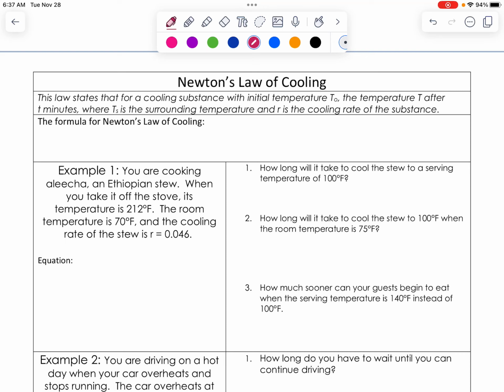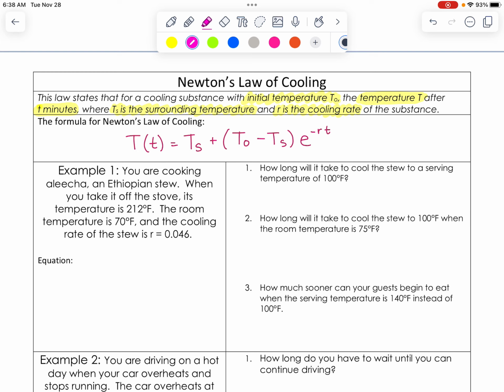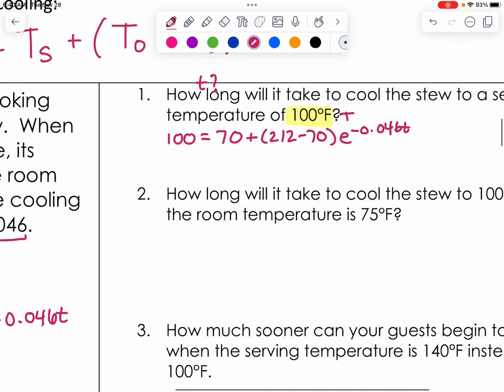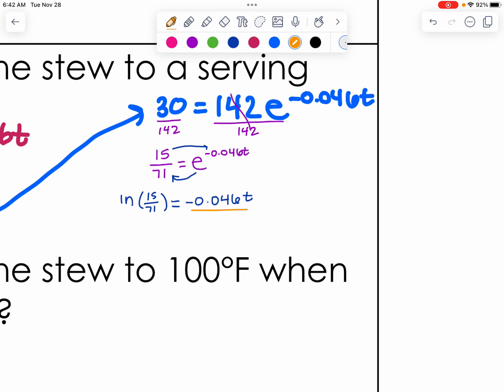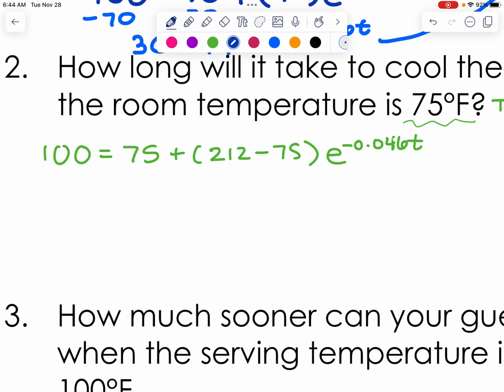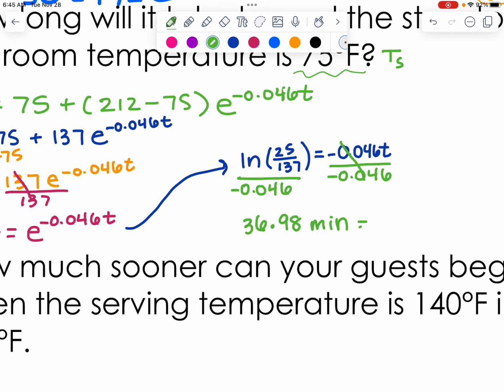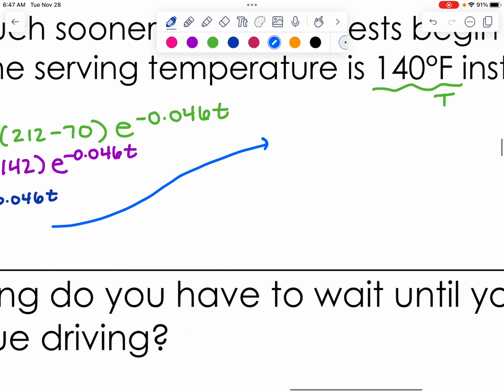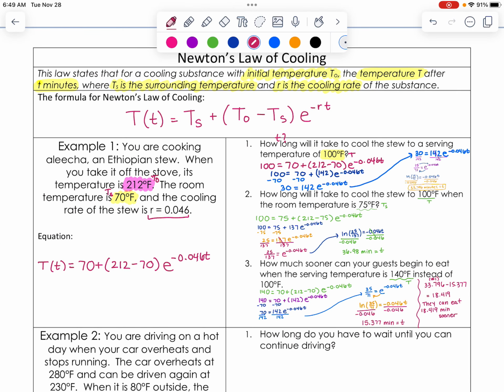Newton’s Law of Cooling